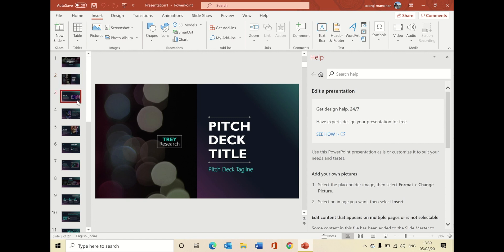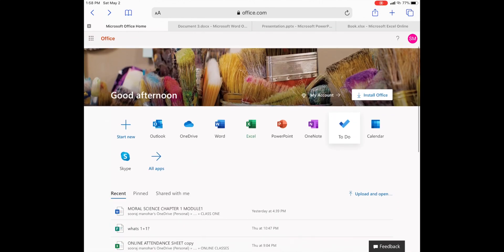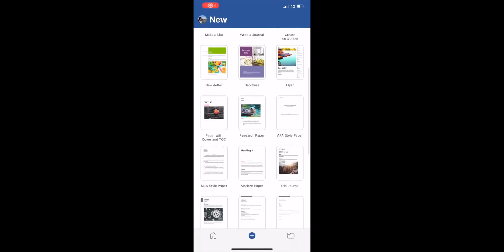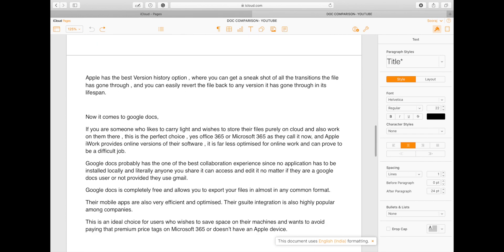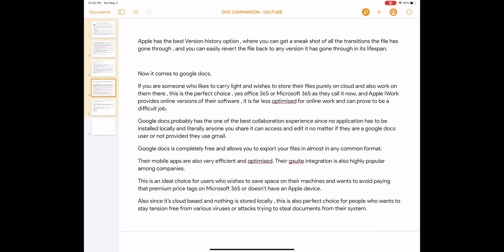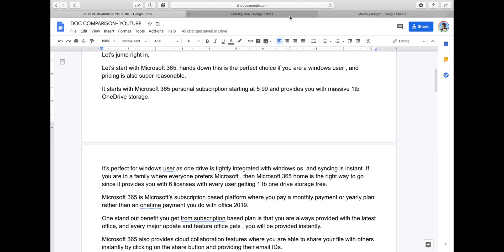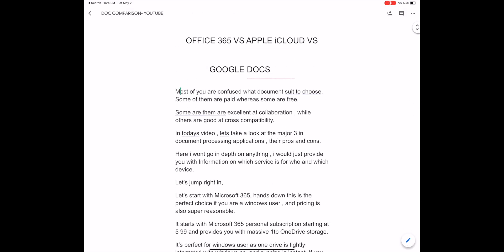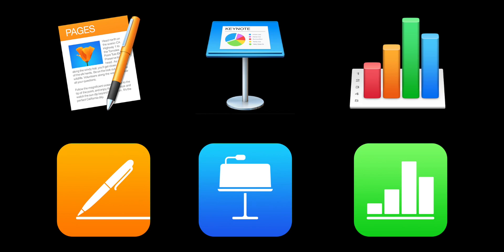MICROSOFT 365 vs APPLE iWORK vs GOOGLE DOCS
Let's compare the top 3 document processing suit and decide which is the best, or which is for who.